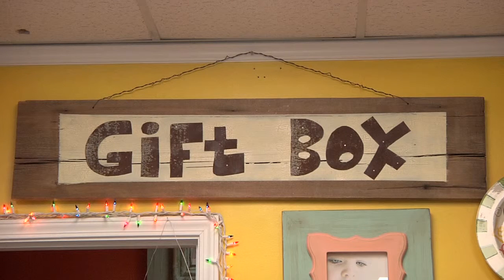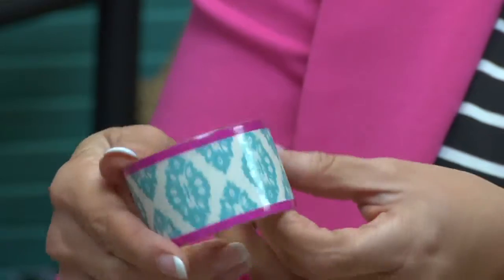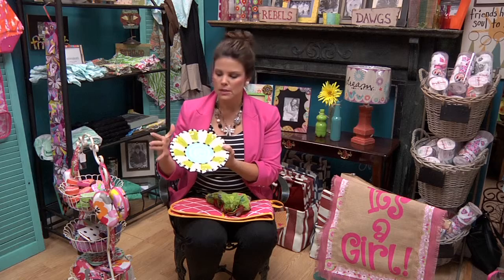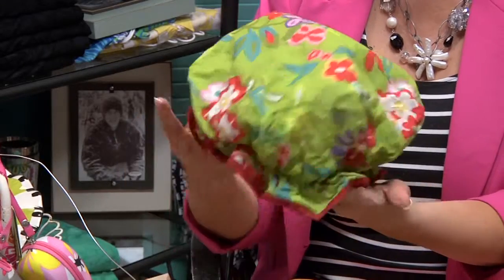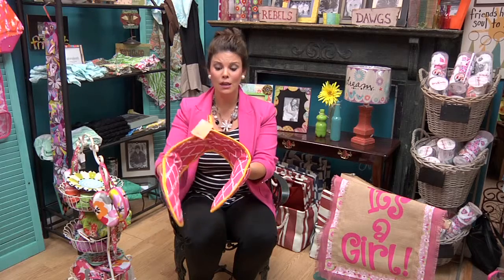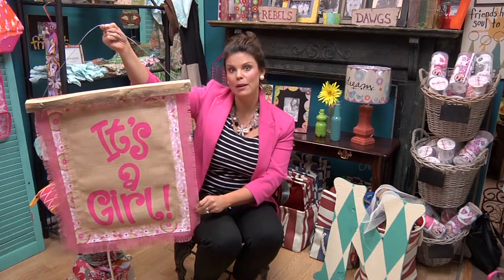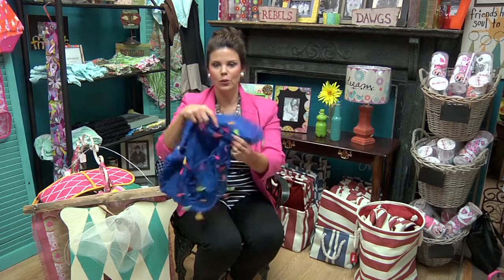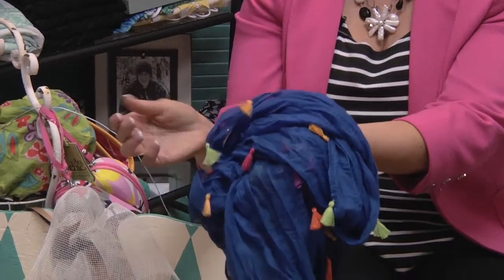The Gift Box